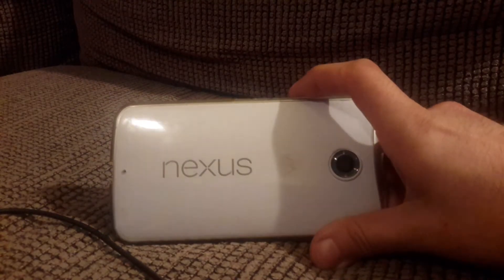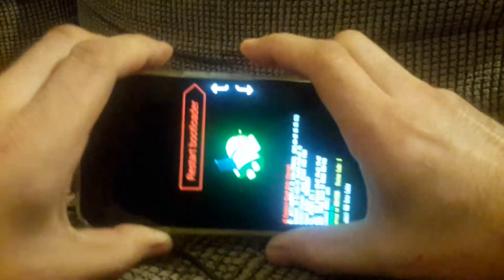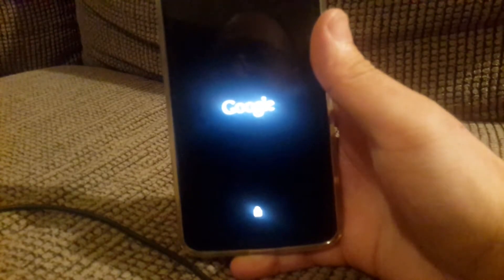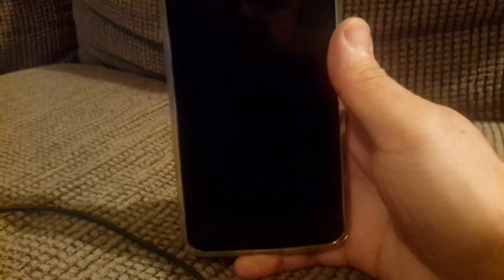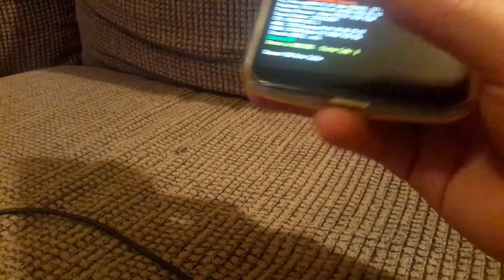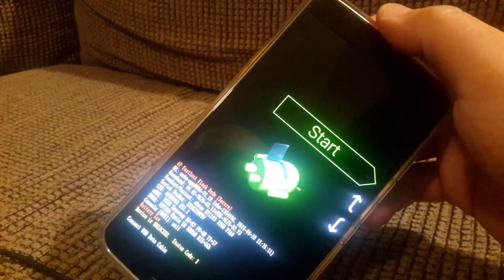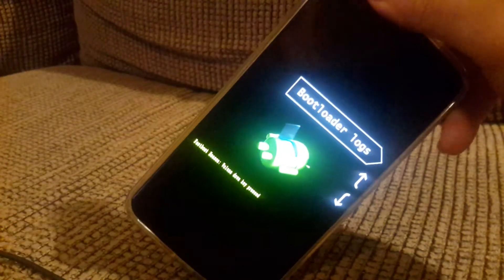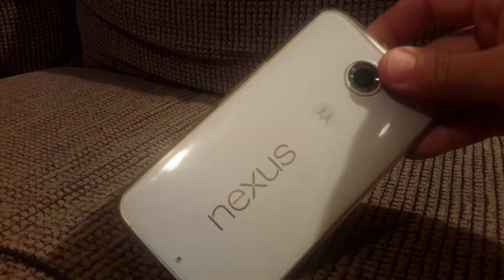Nexus 6 Battery Issue Confirmation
Quick tutorial on how to verify if you have a failing battery in a Nexus 6